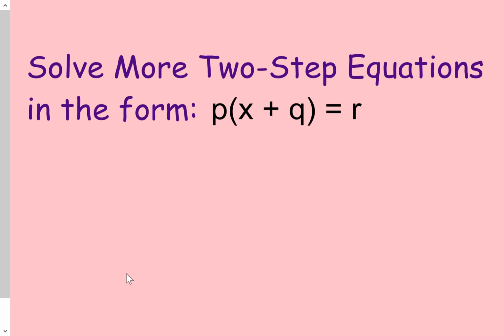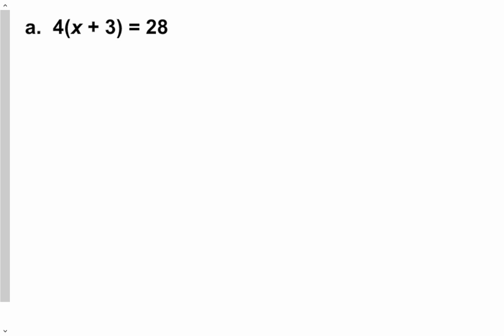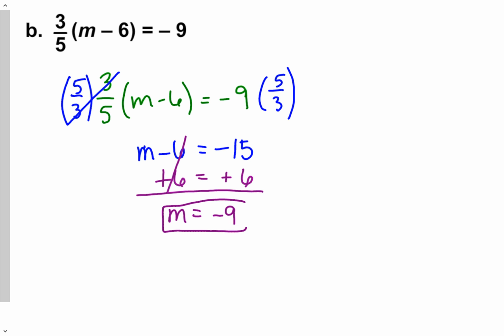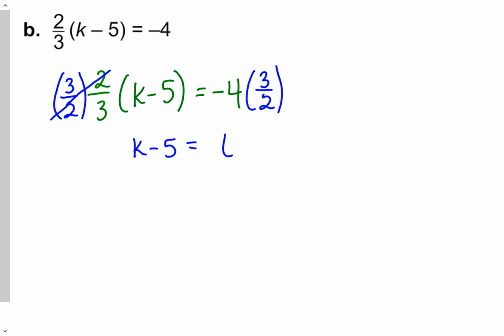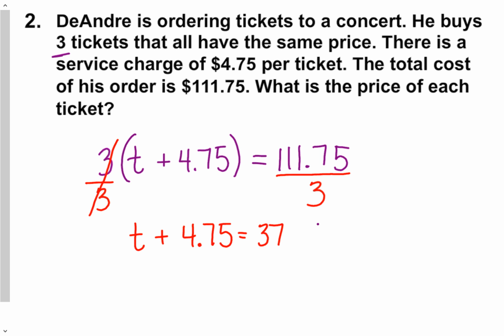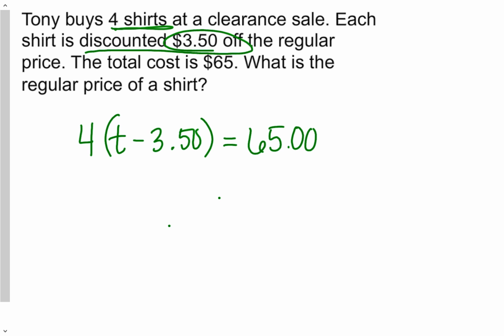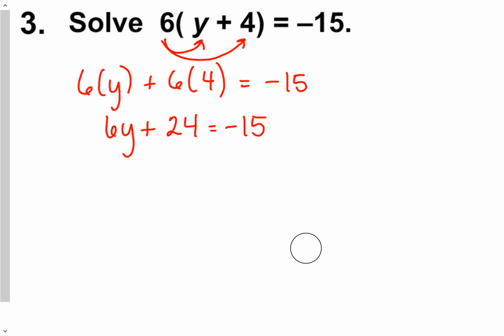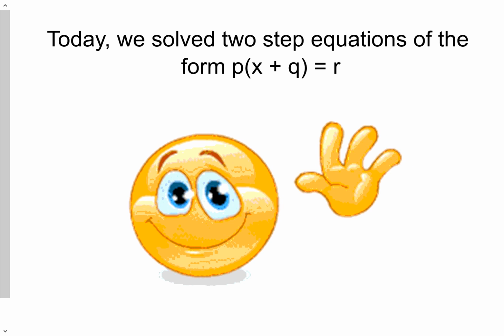Pre Alg 8 4 More Two Step Equations lesson video